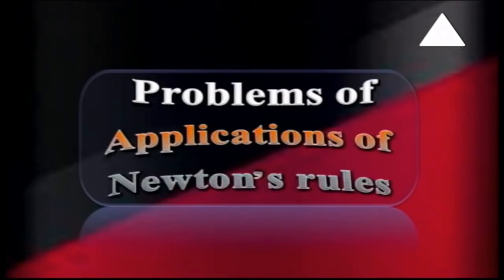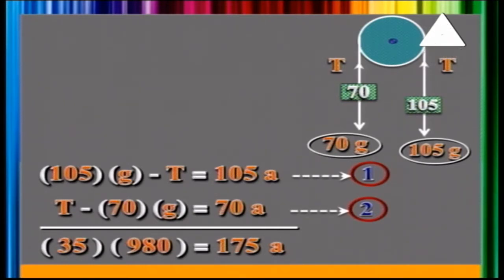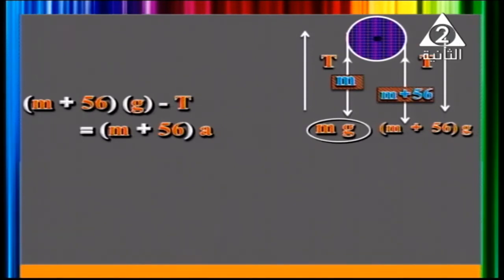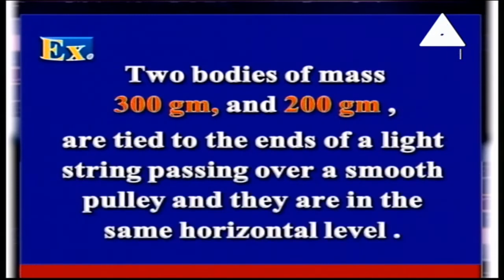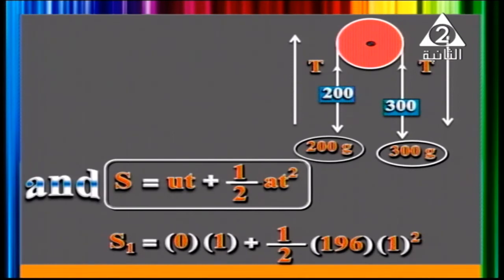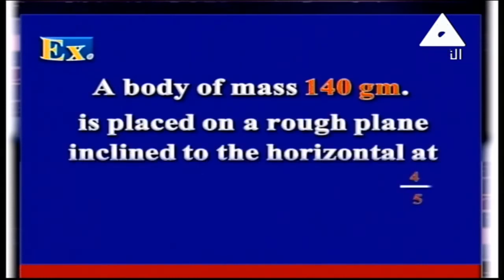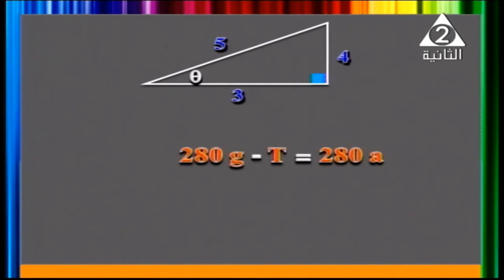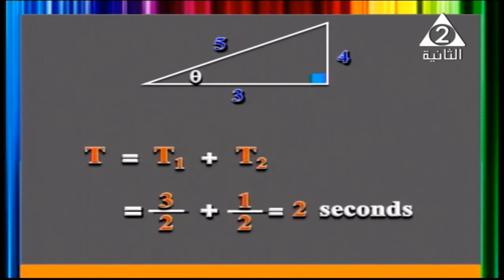رياضة لغات 3 ثانوي ( ديناميكا : تطبيقات على قوانين نيوتن ) أ محمد عبد الوهاب 05-04-2019